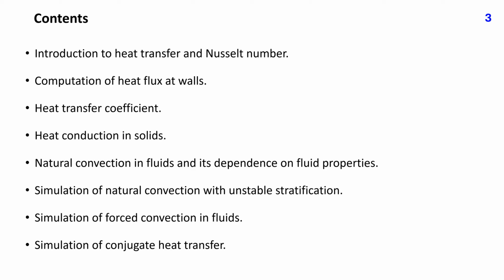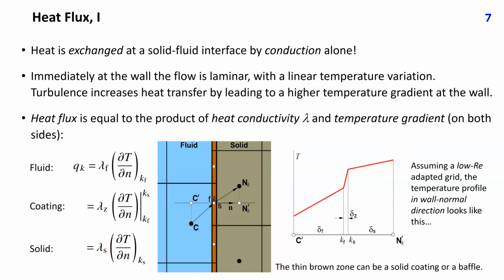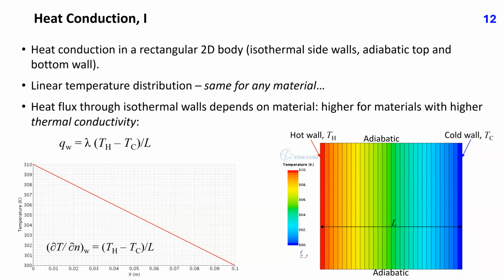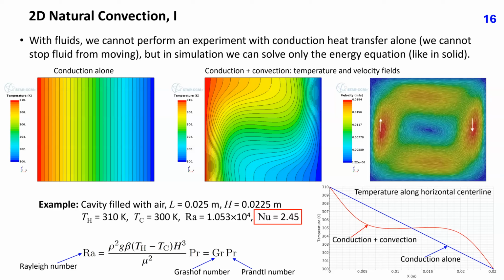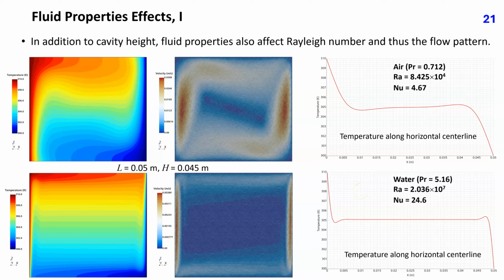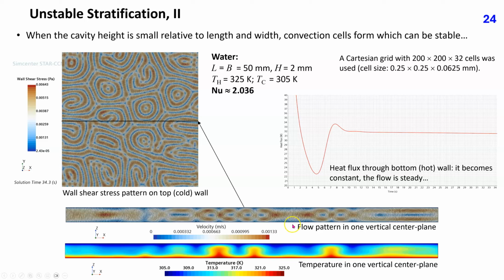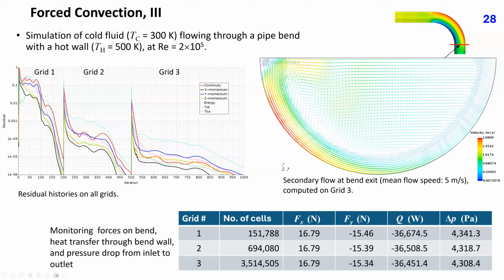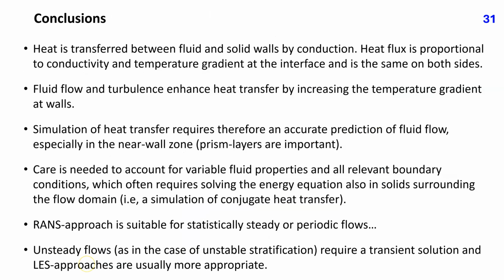37. Simulation of flows with heat transfer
This lecture deals with simulation of flows involving heat transfer. Introduction to heat transfer and Nusselt number is followed by a description of a method to calculate heat flux at walls, including the case of a thin coating by a different material applied to the wall. The definition of heat transfer coefficient and the controversy around it is also discussed. Heat conduction in solids, including composite materials, is also covered.
Natural convection in fluids and its dependence on fluid properties is the next topic. The need to pay attention to limitations of Boussinesq-approximation is highlighted. Simulation of natural convection with unstable stratification is the next topic, followed by the simulation of forced convection in fluids. Finally, attention is paid to the simulation of conjugate heat transfer. Several examples are used to highlight the most important topics.